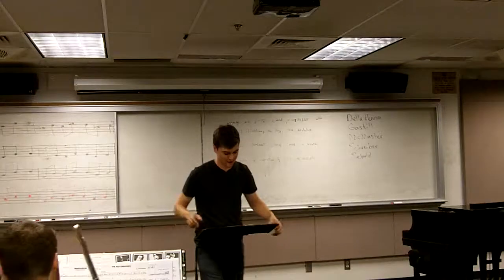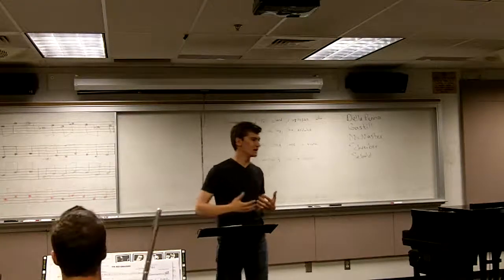Peer Teaching 2.1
First Lesson Plan for Peer Teaching 2